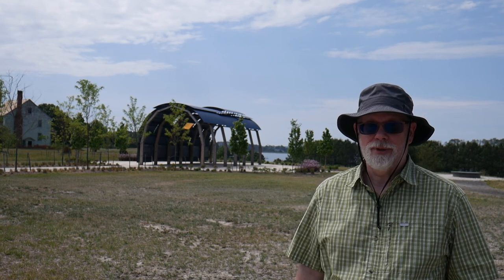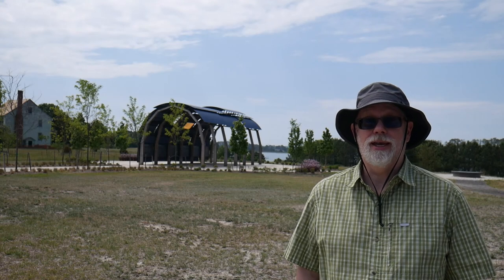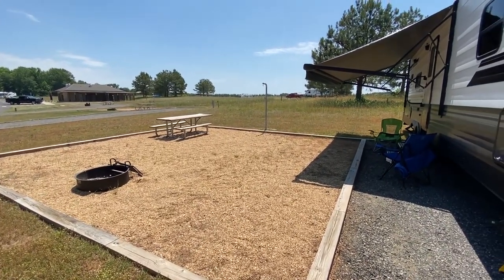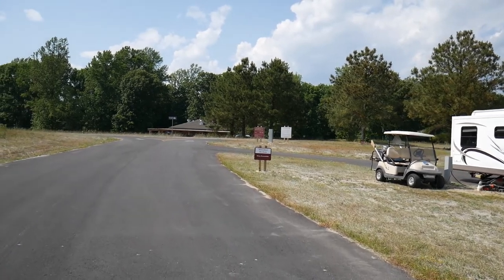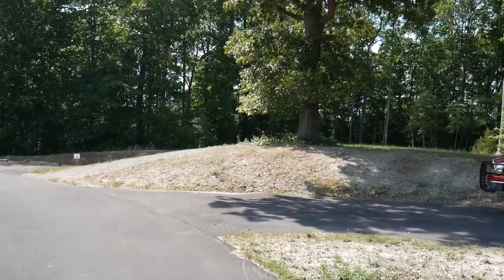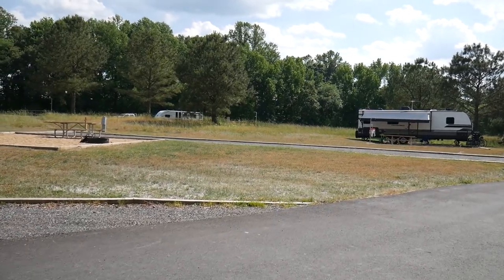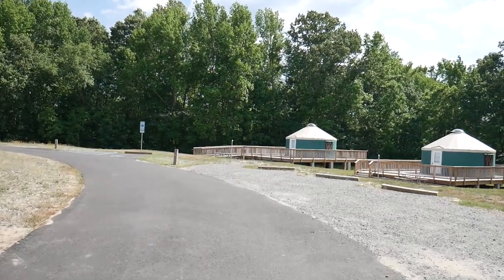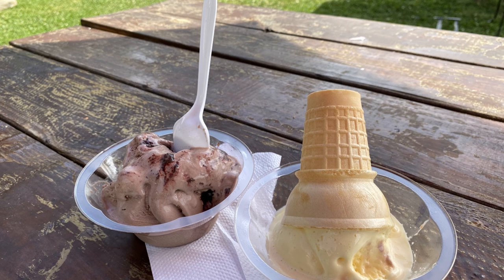Machicomoco State Park Review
Machicomoco State Park is Virginia's newest state park. Located in Gloucester, VA, Machicomoco means a special meeting place. It provides interpretive information about the history and people who lived in the area including the Powhatan.

You can find more information about Machicomoco State Park on our web

Music in the video is Morning Mandolin by Chris Haugen. Music is provided as part of the YouTube audio program.